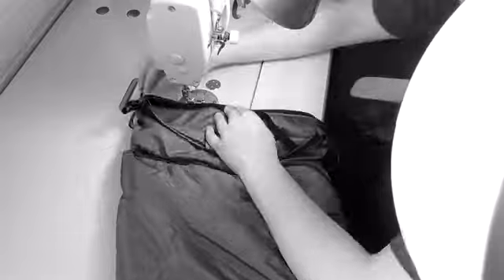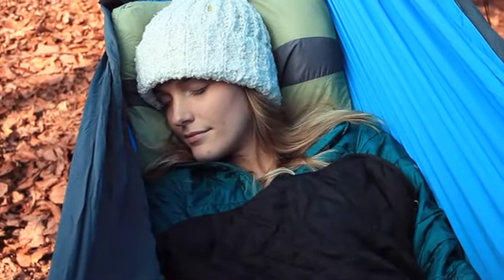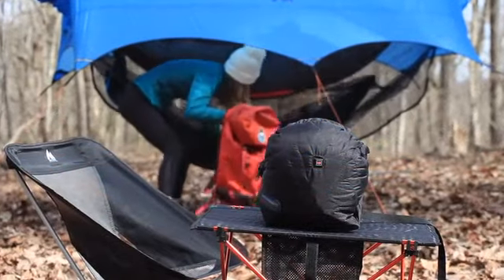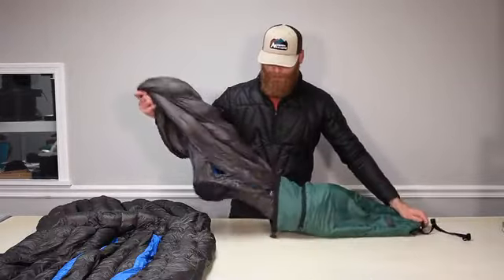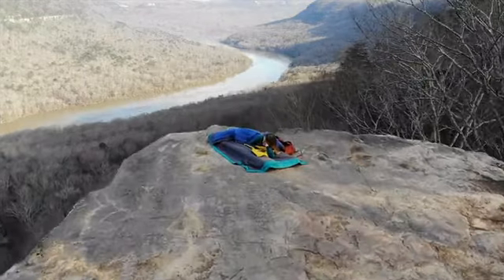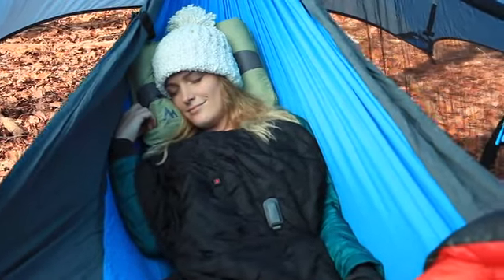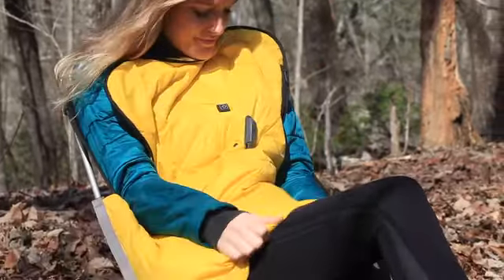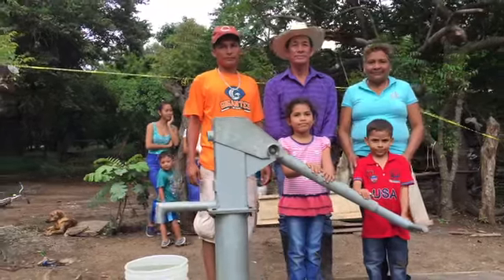Hot Pocket - The Outdoor Adventure Pack That Gives You Instant Heat